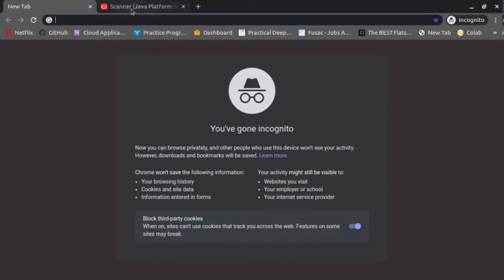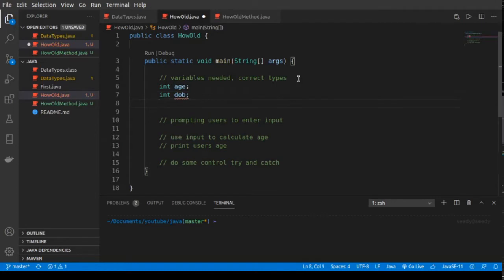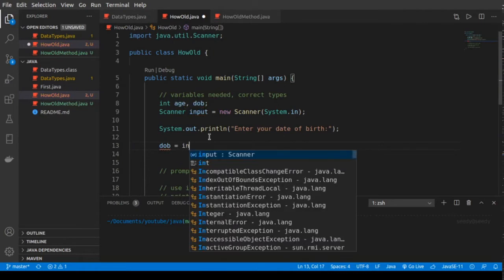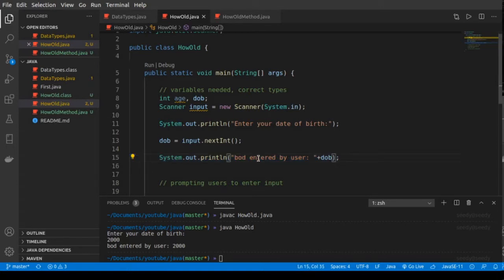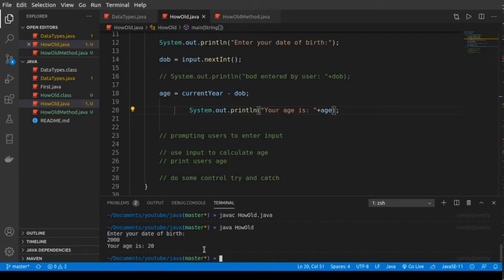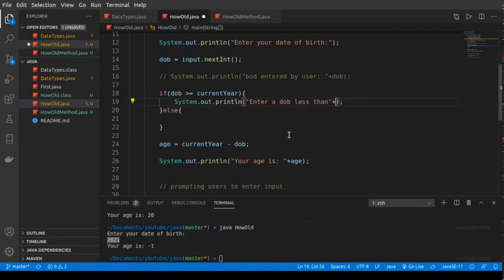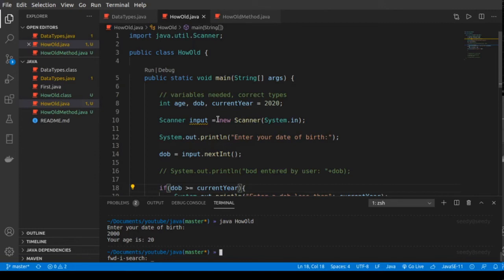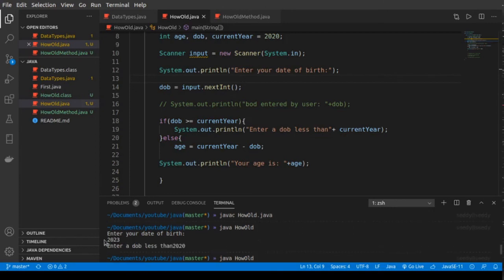3. Age calculator using Java Scanner class.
Here I show how to use the Java Scanner class to ask the user for input. I use this input to calculate the user's age.

I also showed how to use them if and else statements we talked about in the previous video.